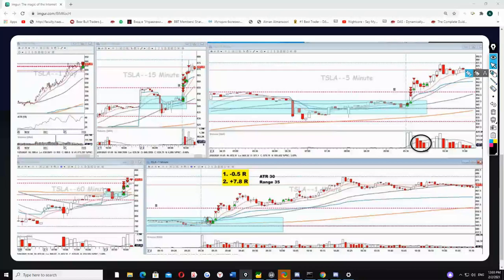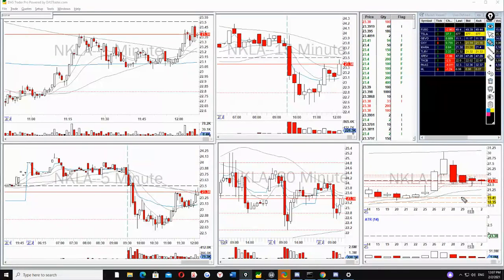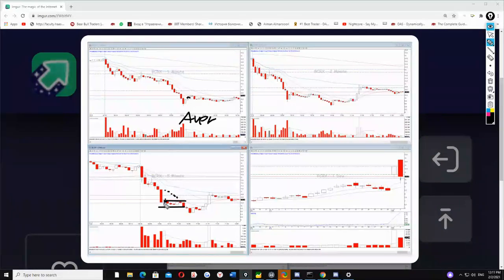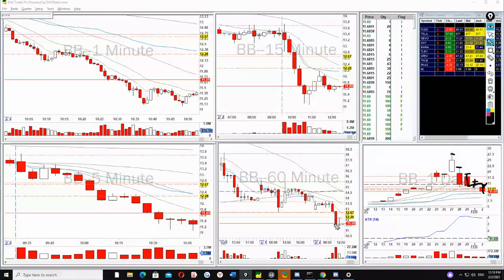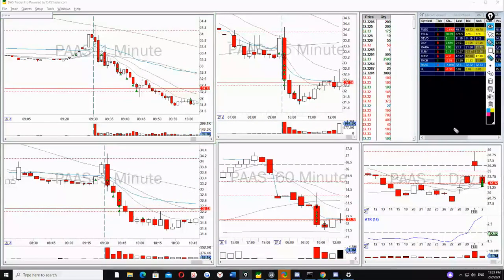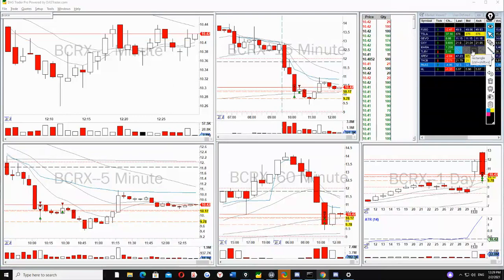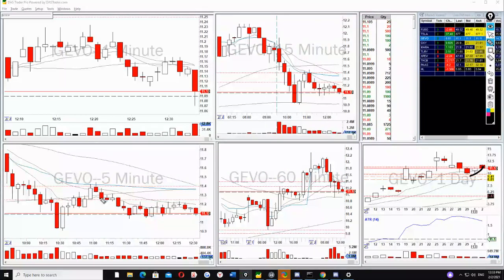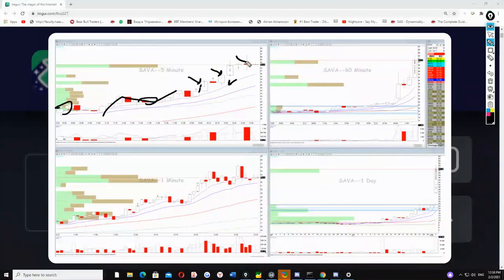Live Trade Review Session. February 2nd, 2020